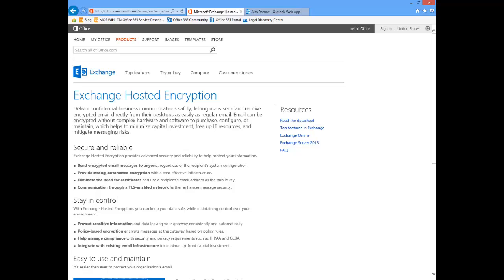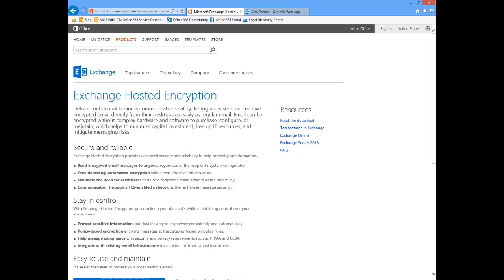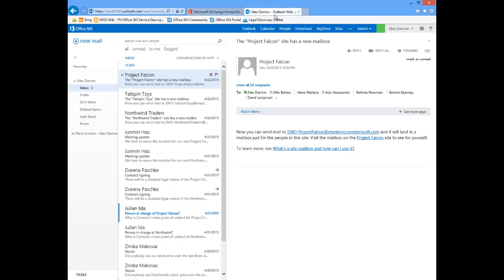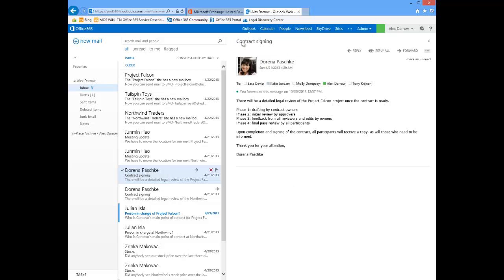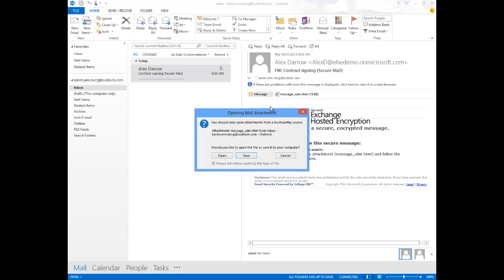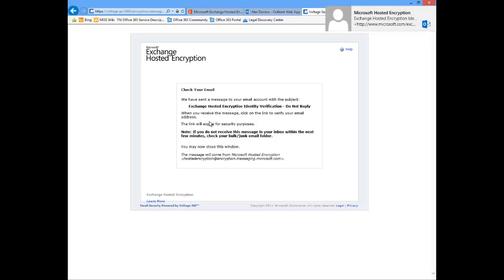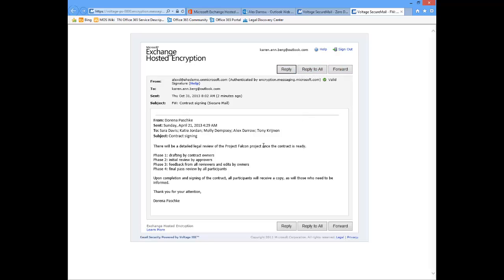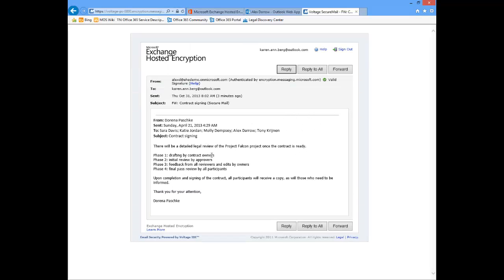Exchange Hosted Encryption (EHE) User Experience Demo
This video shows a quick demonstration of what the user experience is like using Exchange Hosted Encryption to send and receive encrypted emails.